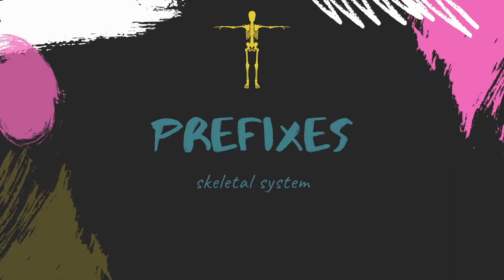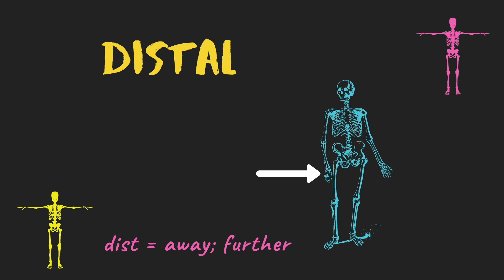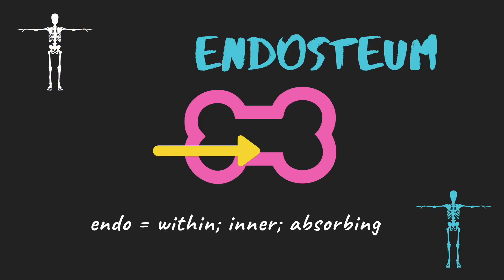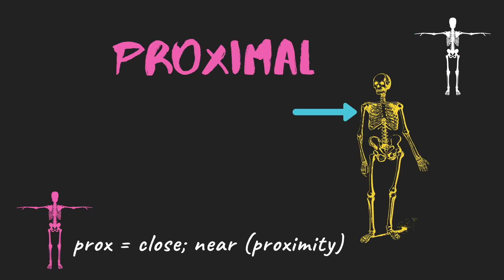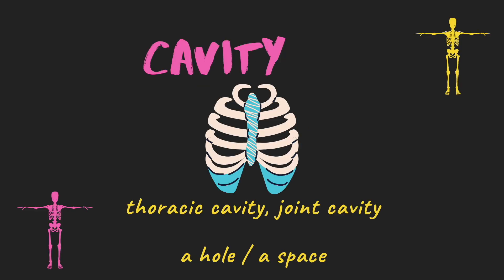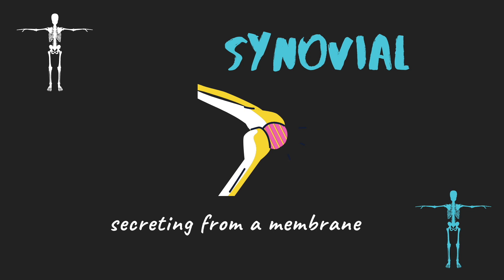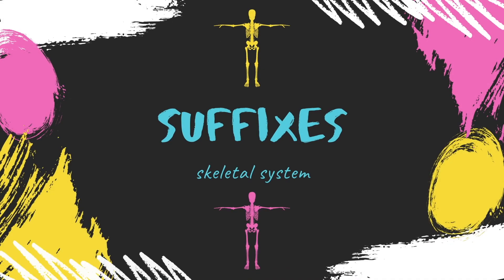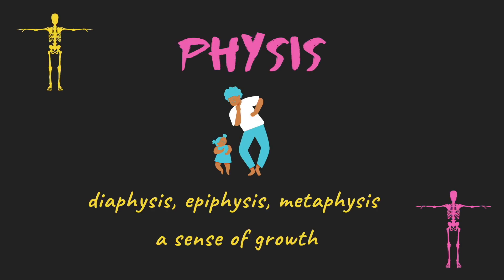Physical Educ8or: Academic PE: Skeletal System Key Word Breakdown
Explore key word structure within the Skeletal System, including prefixes (start of the word), suffixes (end of the word) and some key words in general.

Once you understand the language, and understand why certain words are spelt the way they are, new doors open to how you view the world of Sport Science. Things just start to make more sense once you break the barriers of the language, and the long difficult sounding words.

This is great for GCSE, BTEC, V Cert, A Level, IB SEHS and Degree level Sport Science.